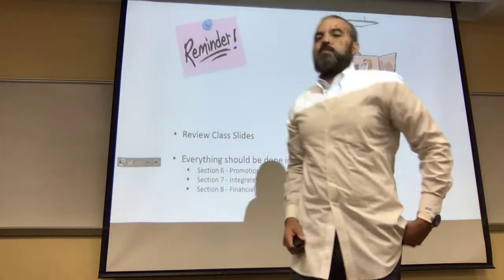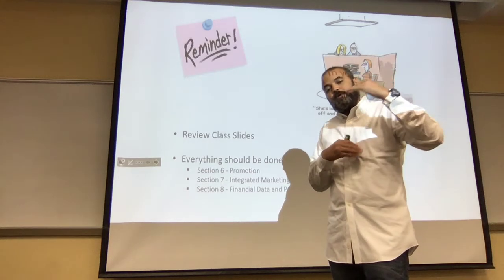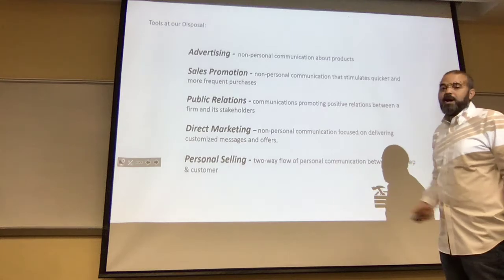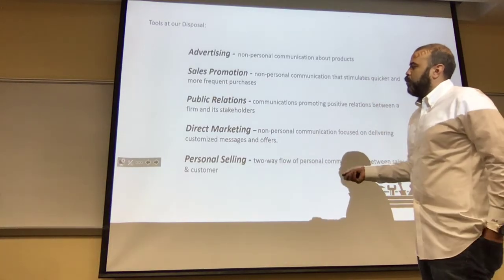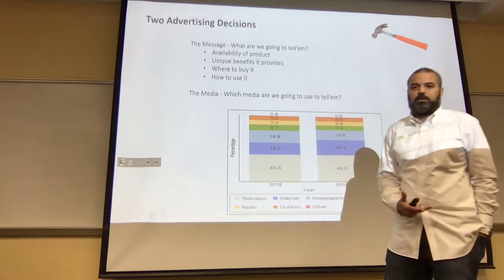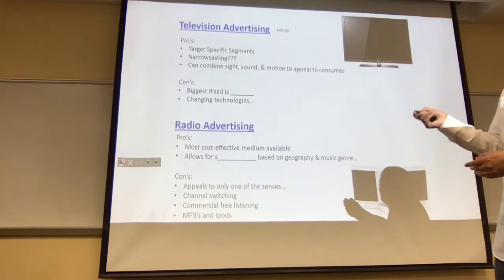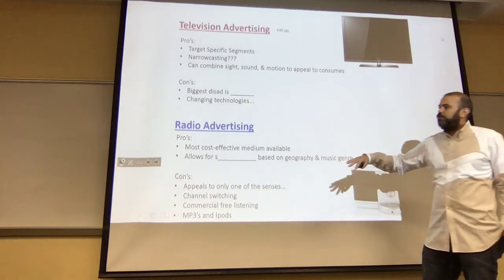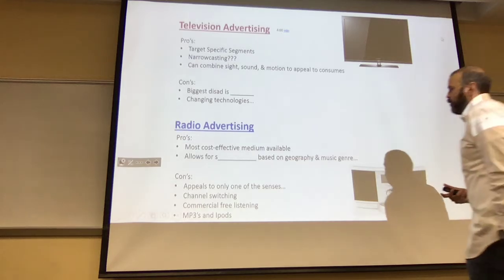MKG 438 - Chapter 9 Video Part 1